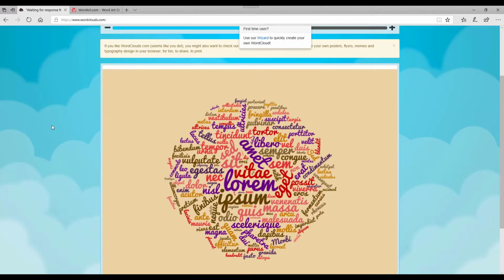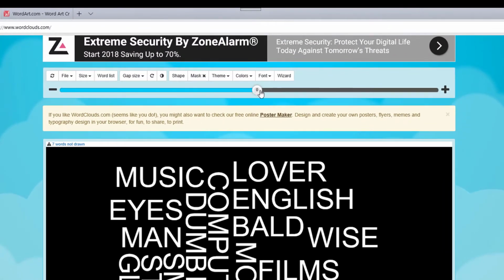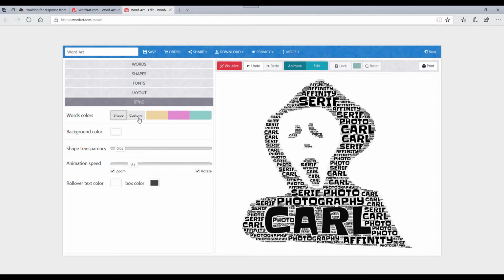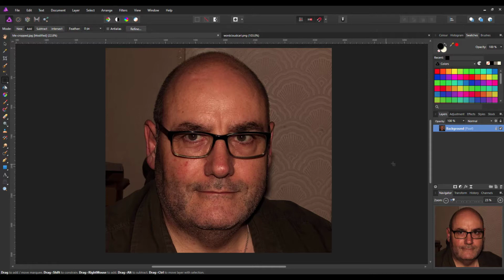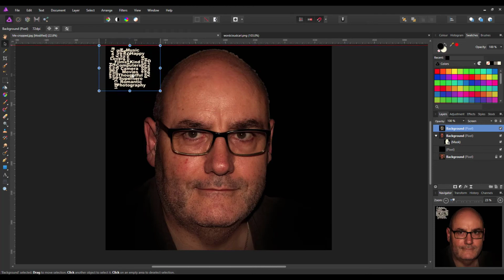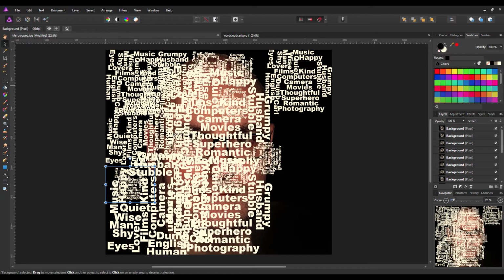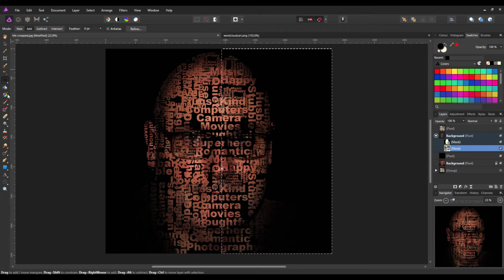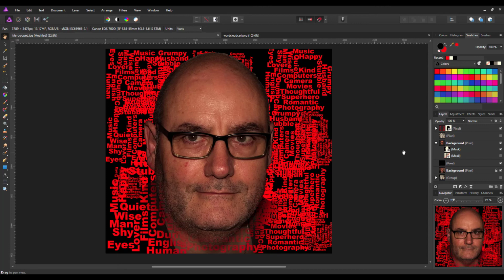Affinity Photo - Word Cloud Images - part 1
Affinity Photo - Making A Word Cloud Portrait Image - part 1

Part 1 and part 2 share the same intro, where I show how to make 2 Word Cloud text images from 2 different websites. I will use 1 of the generated text images in each video. You can decide which one you prefer and which tutorial method you prefer also.

Part one has the word cloud text image only covering half of a face or just in the background behind the subject of the portrait.

Part two has the word cloud text image covering all of a face and using displace filter to help move text around the face a bit

(I do note that some tutorials use black text and some white. I have gone the white text on black option. You may want to alter this and change layer blend mode accordingly)